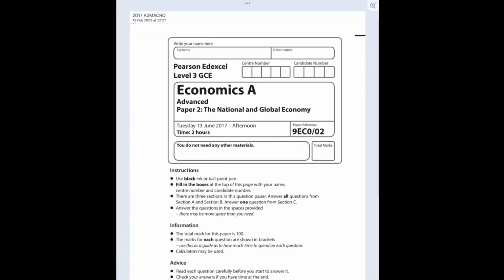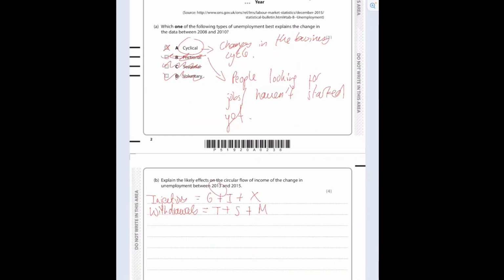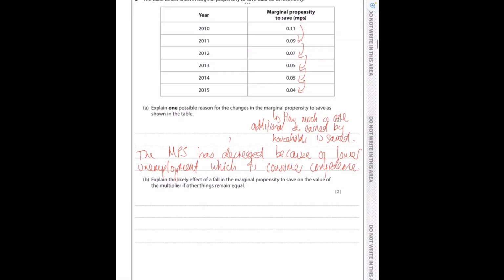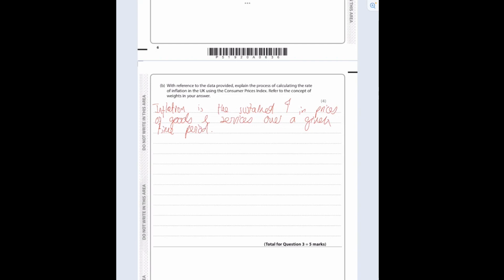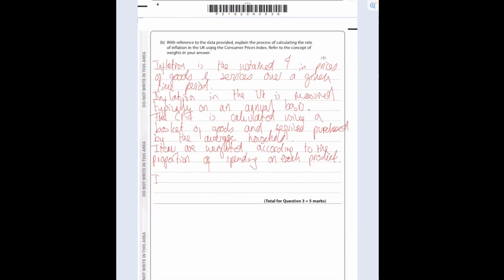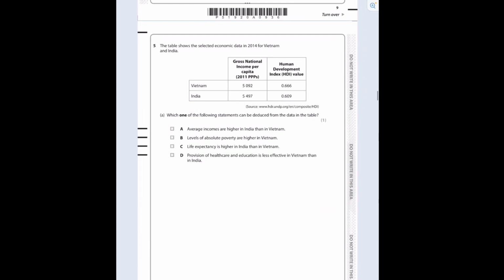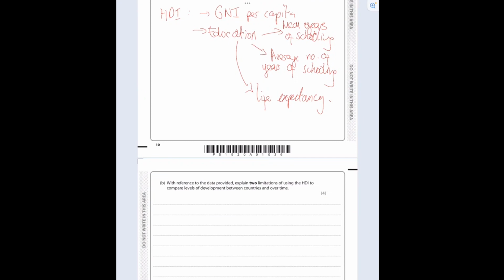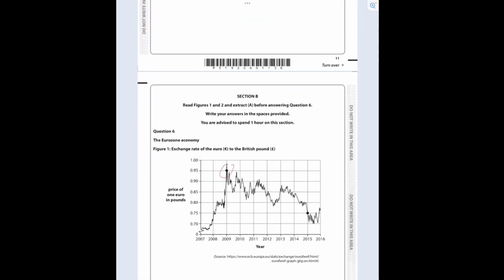DESTROYING A2 Macro Paper Section A 2017 (Edexcel)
Walk through 0f macro paper for Edexcel sectionA. Reasoning and theory explained for each question.